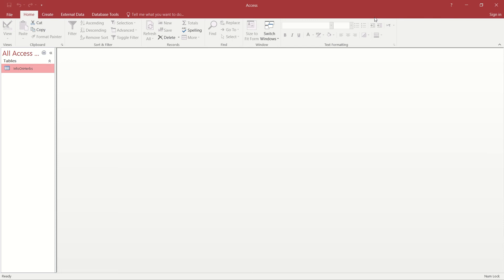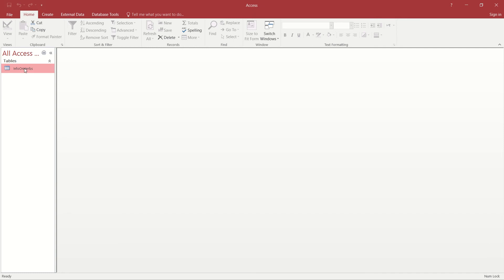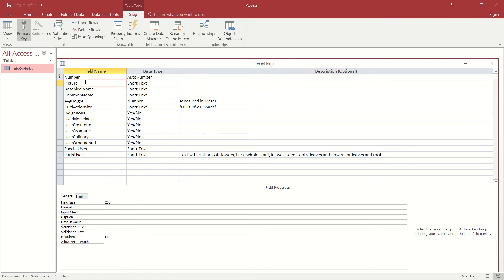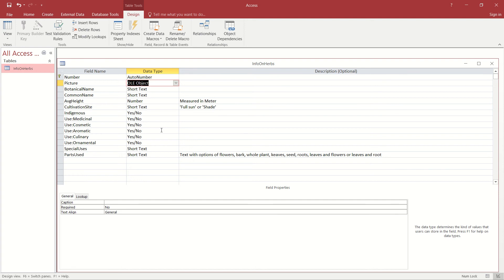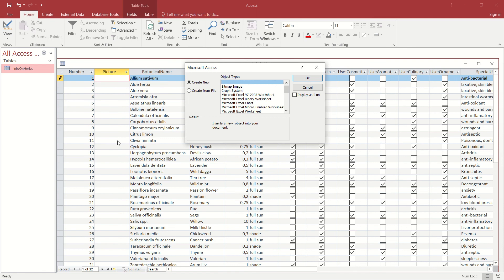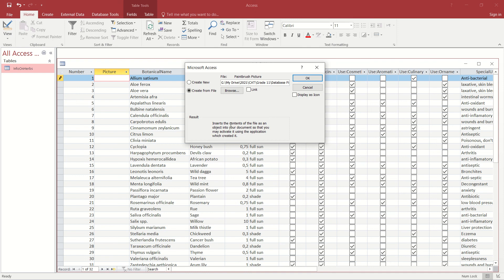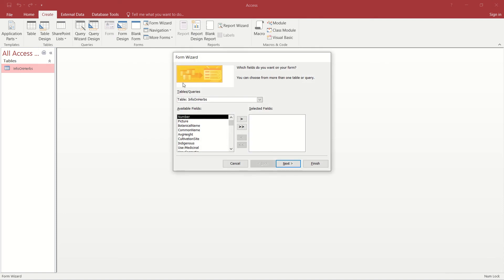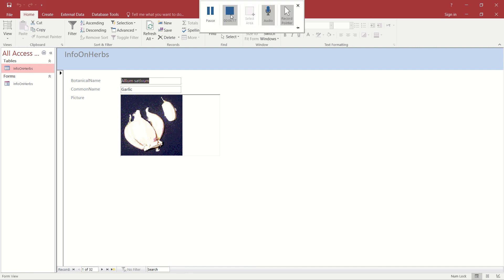Inserting a picture into an Access table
Demonstrates how to add an OLE Object field to an existing MS Access Table and display the image in a database form.